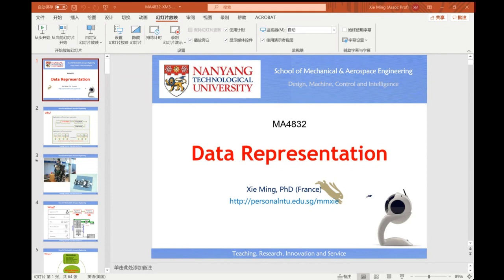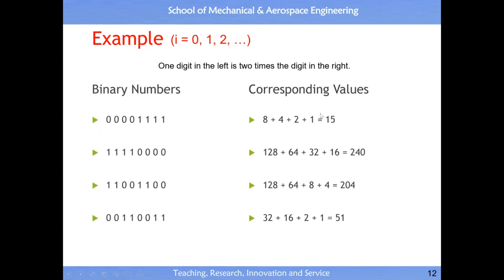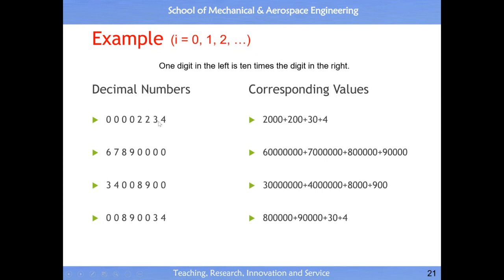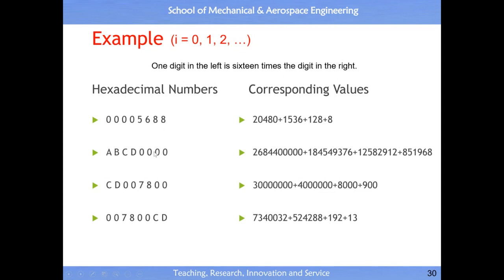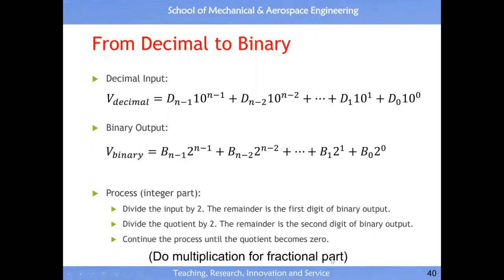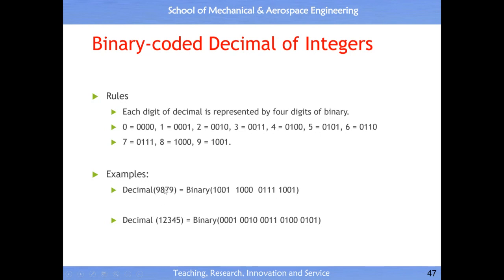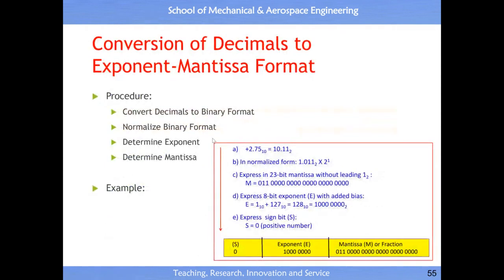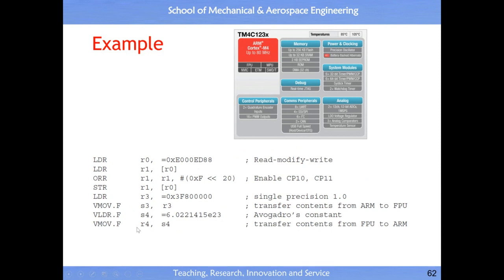MA4832 XM3 Data Representation